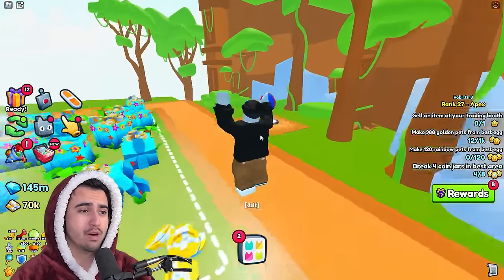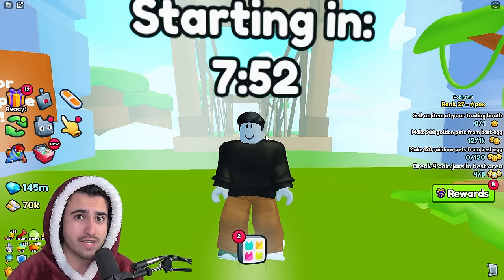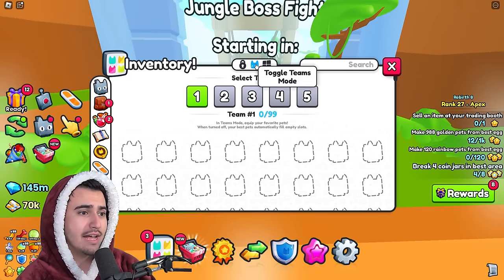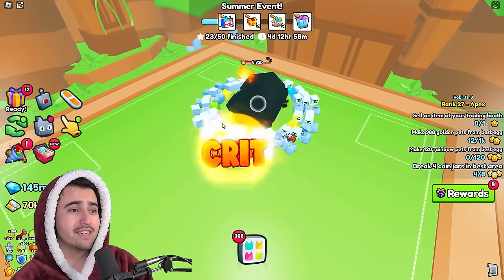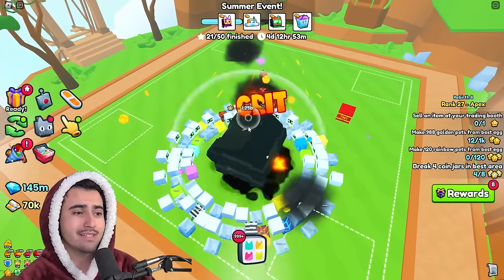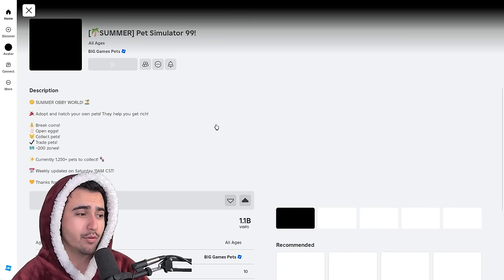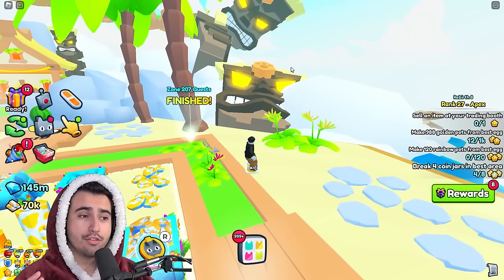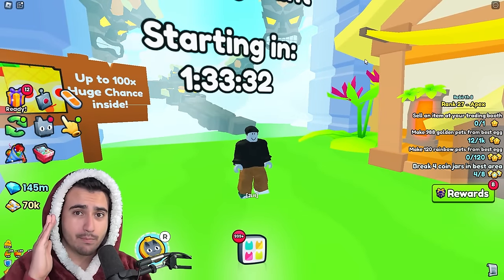Use THIS To Get TONS Of Seashells In Pet Simulator 99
There is a secret way to destroy the jungle boss and I tell you all about it in this video!